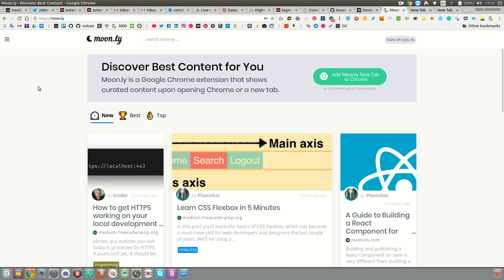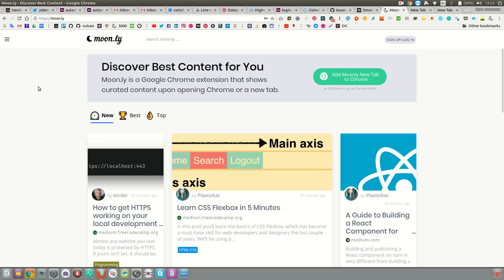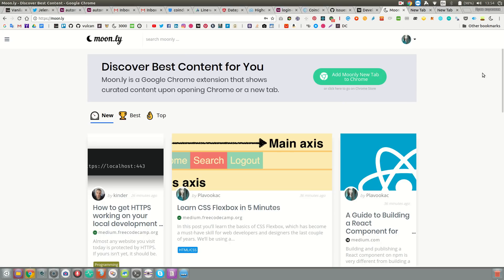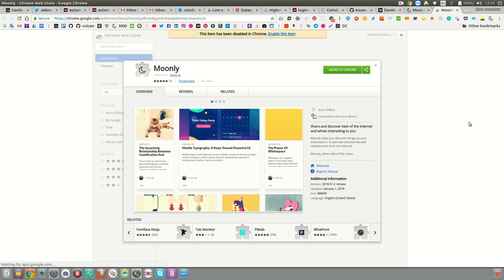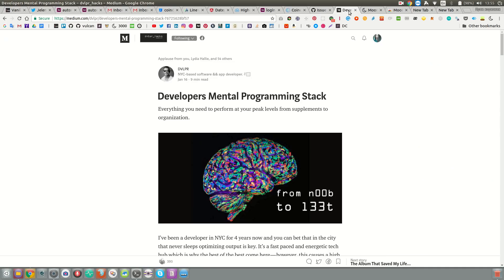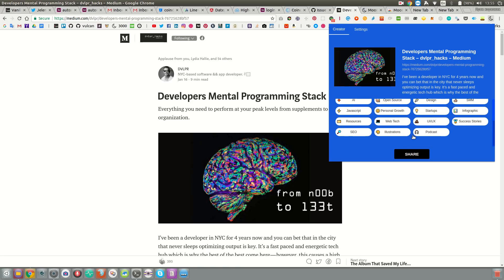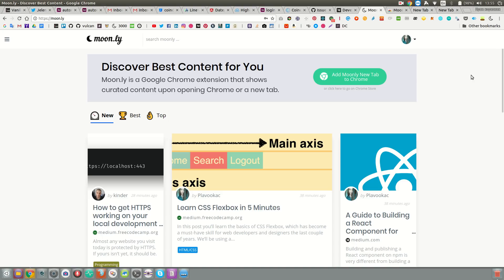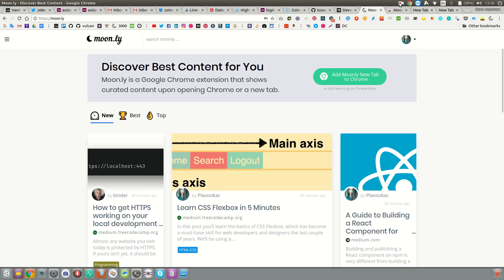Moon.ly - a place for discovering and sharing great content (how to use)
Hey everybody!

My name is Jelena, and I am part of the Vanila team In this video I will show you how to use our latest side project

Moon.ly is a place for discovering and sharing useful content for web developers, designers, marketers, growth hackers etc. It is a web app, and it also has Chrome extension as part of it.

It is still WIP and have some bugs and issues, but bare with us. :) Soon we will release it as Open Source project, so you will be able to grow and built it together with us.

Leave me some feedback in the comments

Peace!